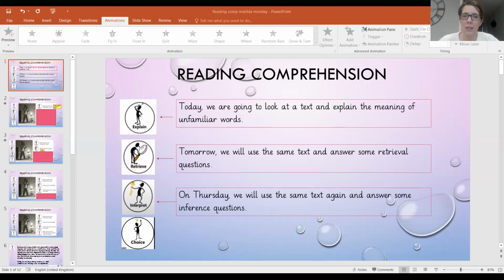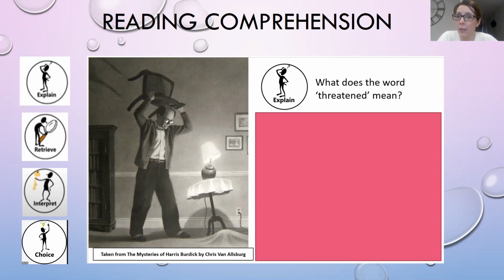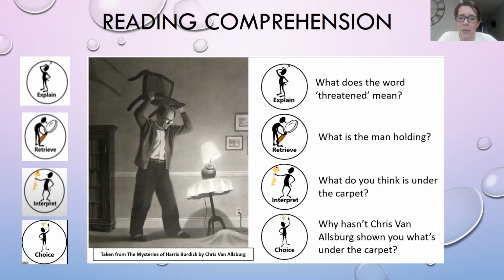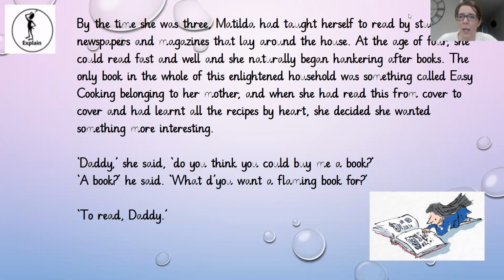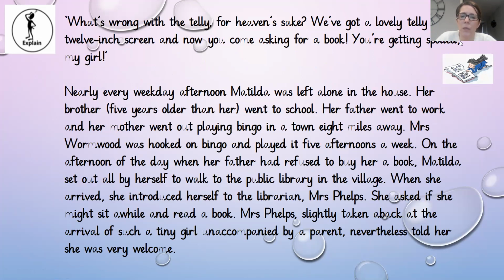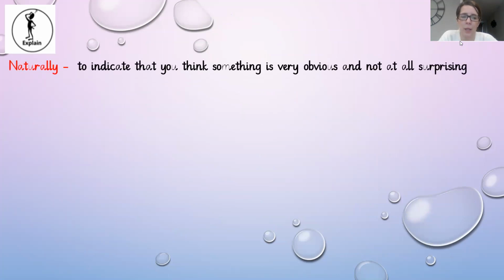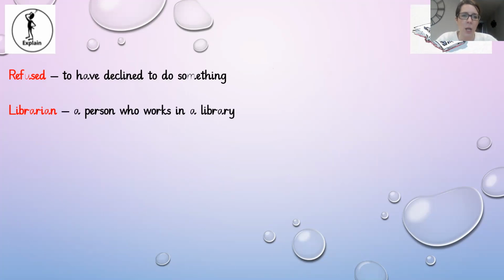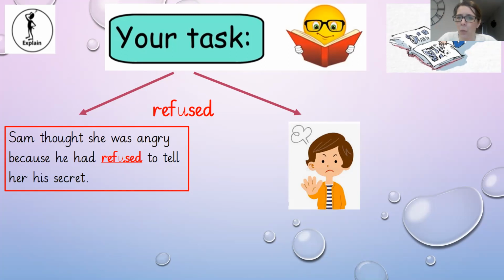Monday 25th Jan Reading Comprehension